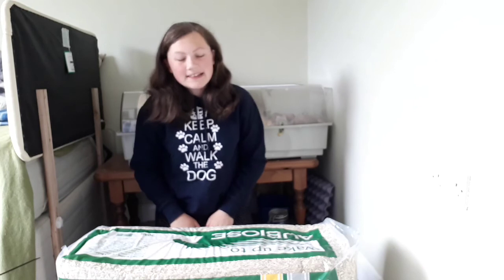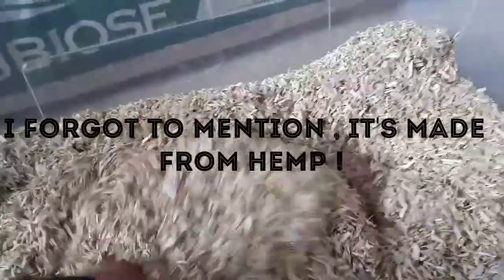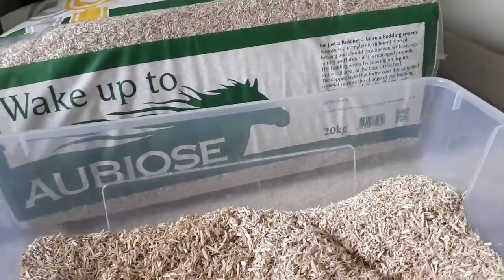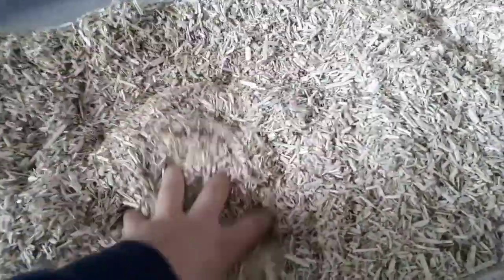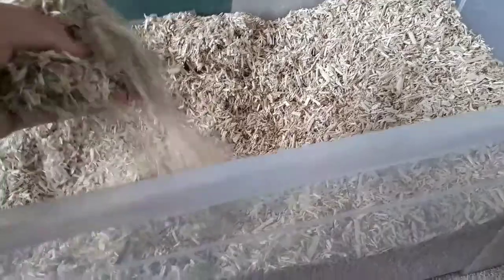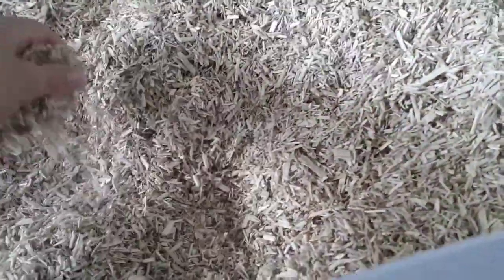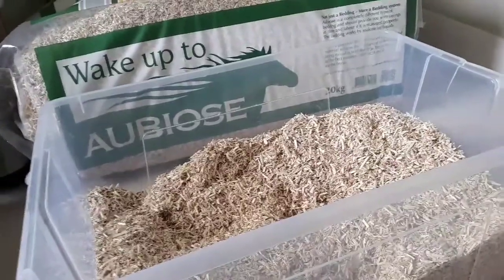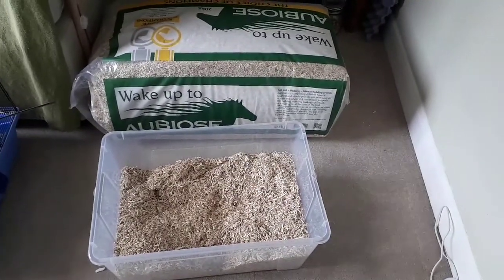AUBIOSE BEDDING || MY FIRST PET PRODUCT REVIEW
Hi guys ! I thought I'd do something a little different today and do a review on the  current bedding that I use ! If you have any experience of this bedding then please leave it in the comments to help others!
Maisies pets official
Officially pawfect pets
Binkying tales
Caitlins zoo
Evies animals
Yancha pets
hamster frantics